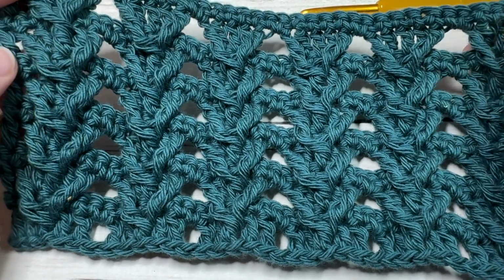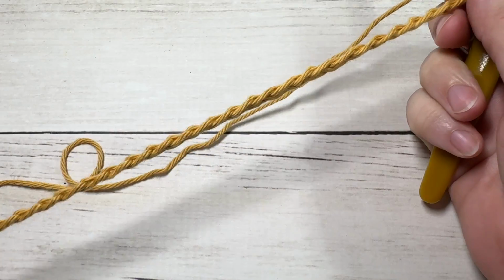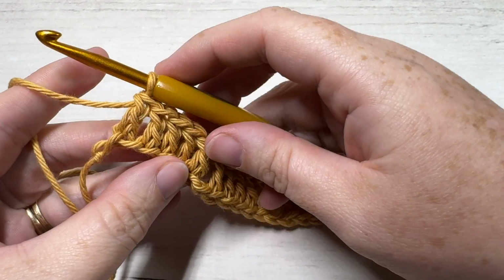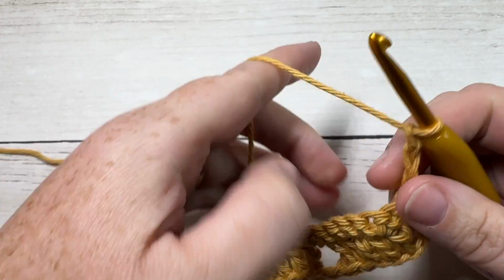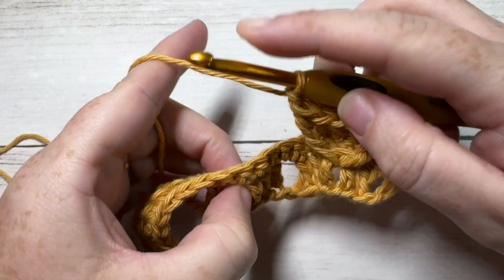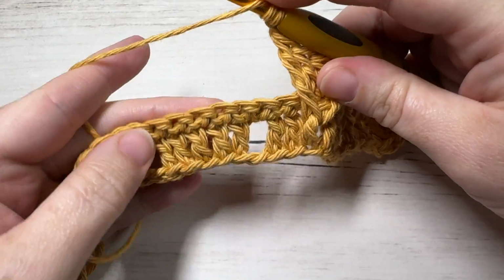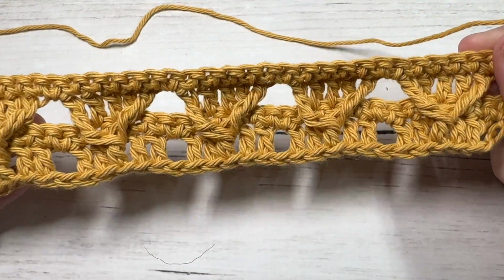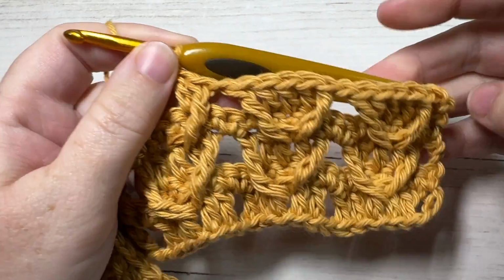Wheat Stitch | Textured Crochet Stitch for Blankets and Shawls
The Wheat Stitch crochet pattern is one that would work wonderfully in projects where you want the texture to really shine!

The Wheat stitch, although it looks complicated, is a relatively easy crochet stitch to work being a two row repeat once the pattern is set up - and one of those rows is a simple row of single crochet!

A free written copy of this crochet pattern can be found

Sarah